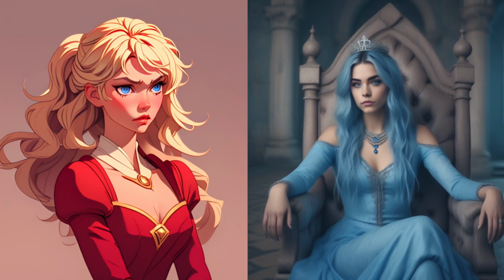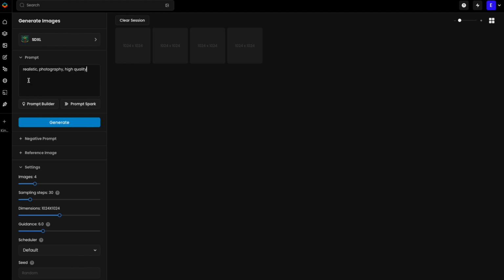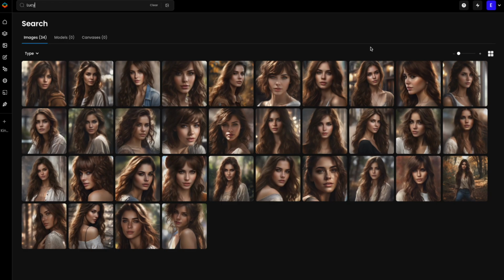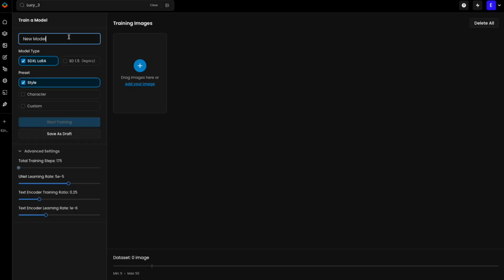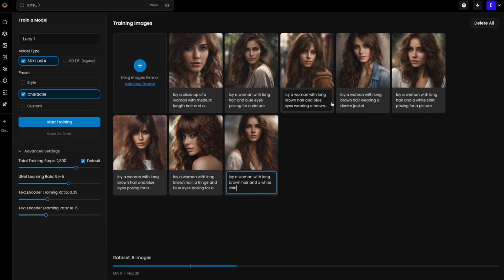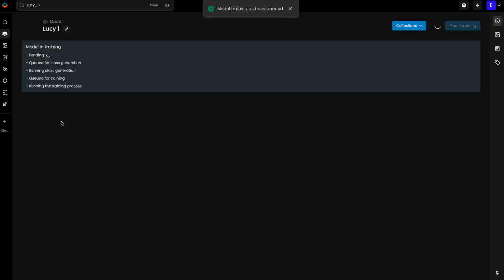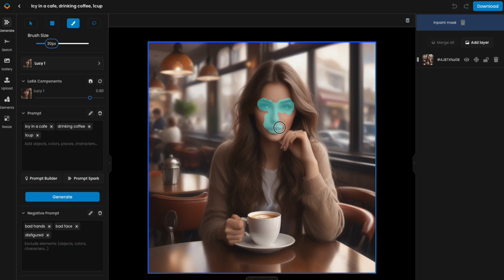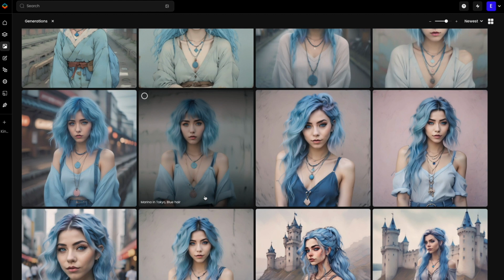Create your own AI influencer with Scenario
to unlock the secrets of creating your own AI influencer with Scenario and get ahead in the digital content game.

 Dive into the future of character creation with our step-by-step guide on using AI tools to design consistent, lifelike characters for your content. From gaming assets to AI influencers, discover how to harness the power of Scenario for unparalleled creativity and versatility. Whether you're aiming for viral fame or innovative game development, we cover everything to get you there. Don't miss our hands-on tutorial for creating captivating characters that can transform your digital presence